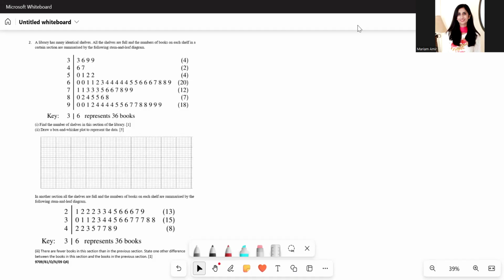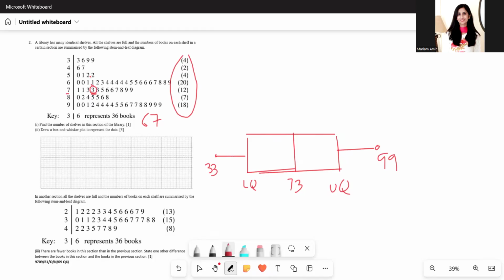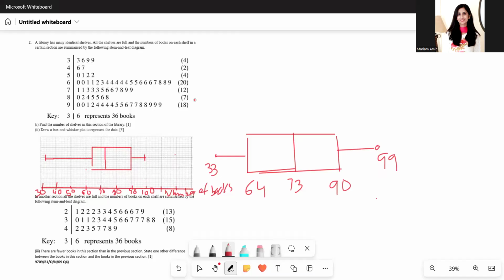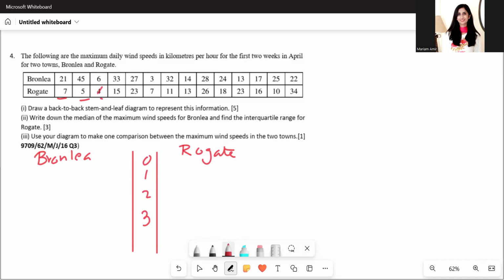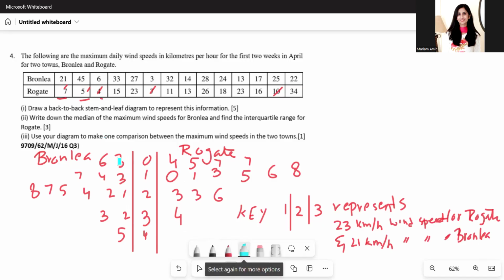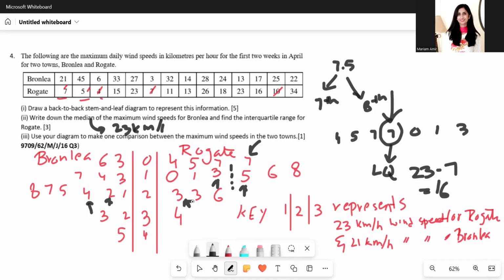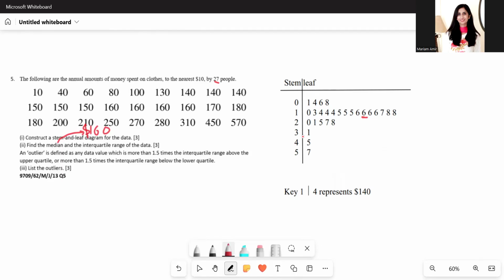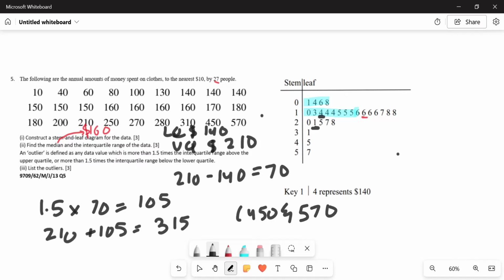Stem and Leaf Worksheet Q2 , Q4 and Q5 A Levels Statistics 9709